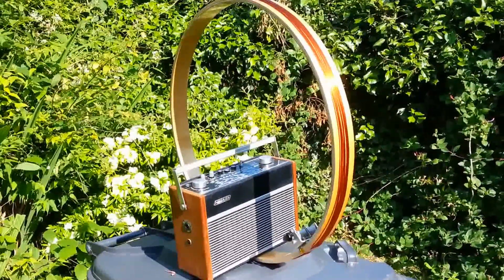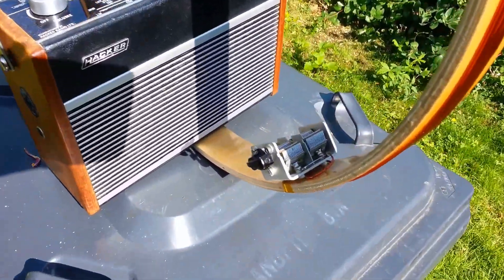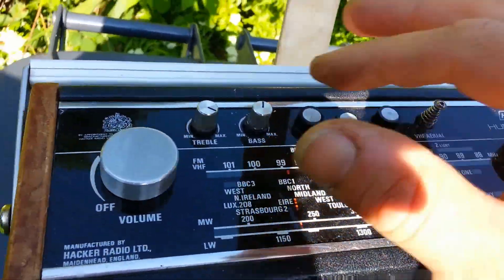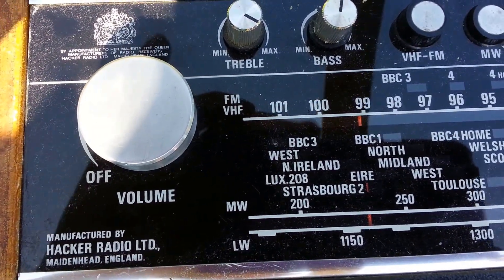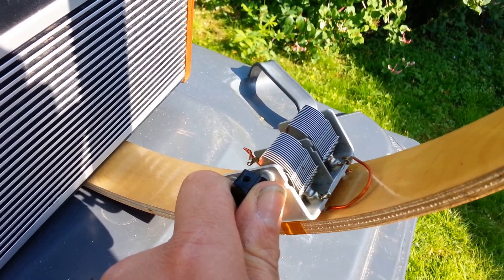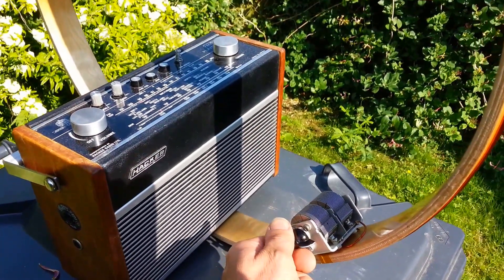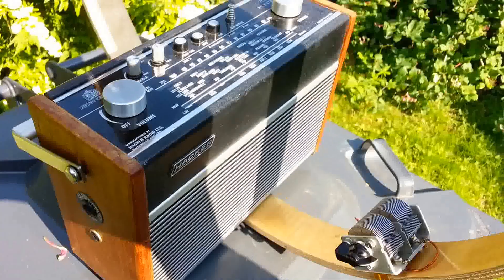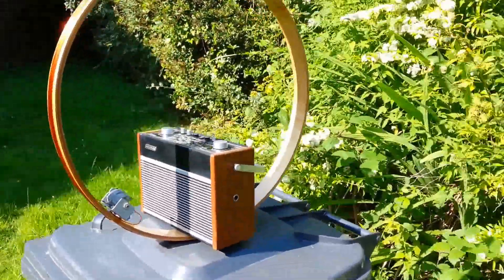Loop antenna attempt two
Attempt 2 was more successful. Using a 22" wooden loop and wrapping 10 turns of 1mm enamel coated wire and terminating with a 500pF tuning capacitor seems to give great results.